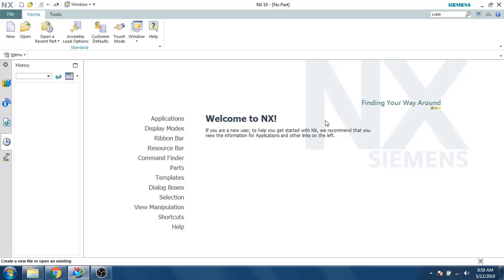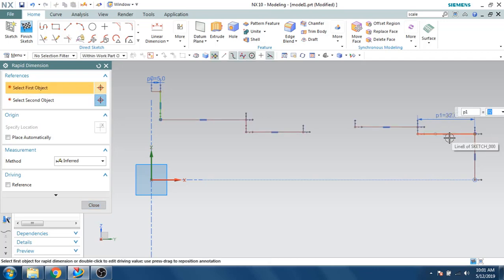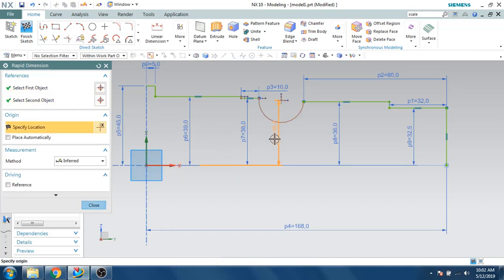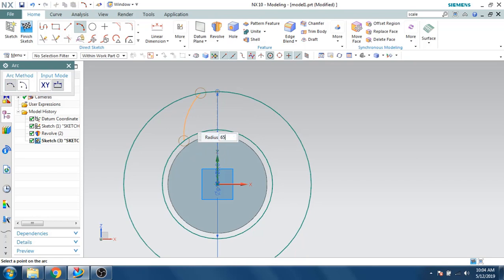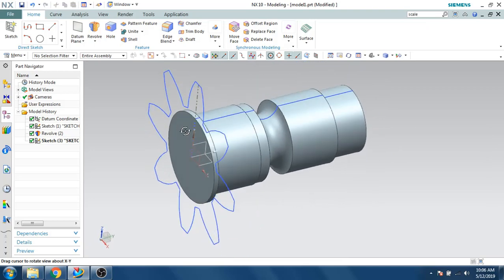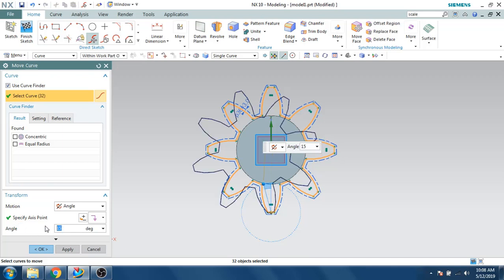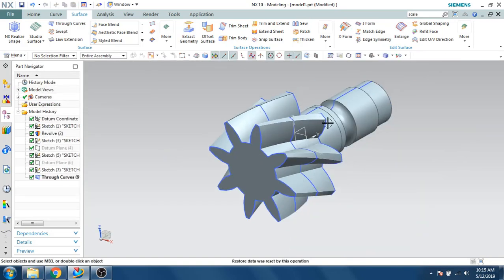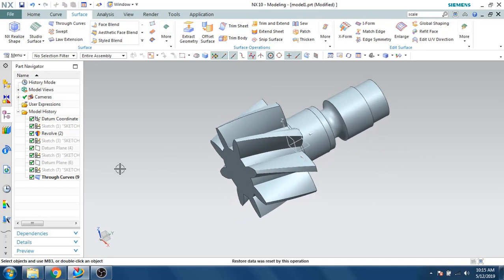Unigraphics NX- Part Modeling Example 5 II Bevel Gear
1. NX Electrical Routing/Wiring Harness
4. NX Sheet Metal Course